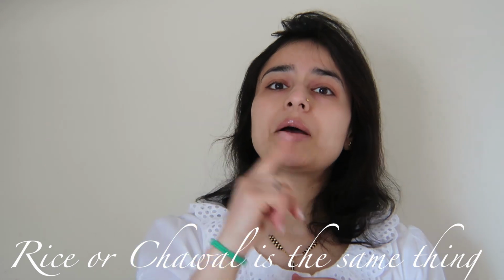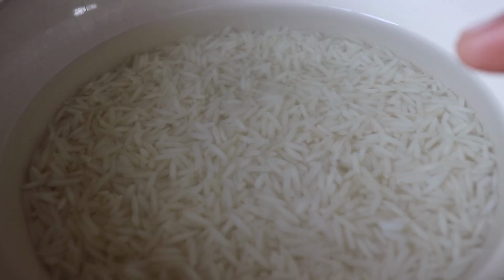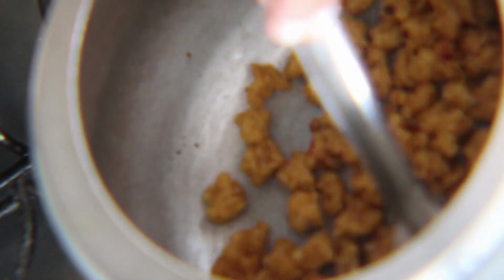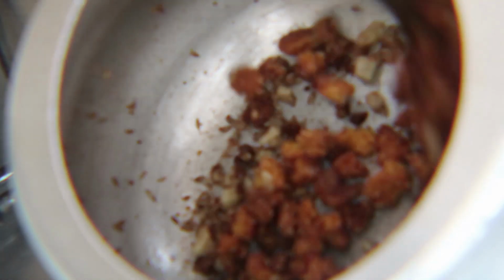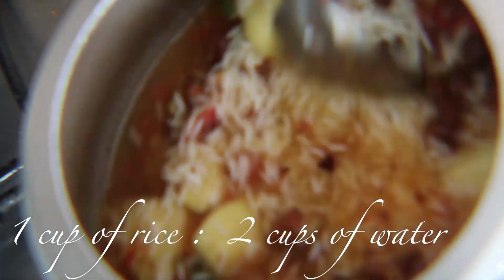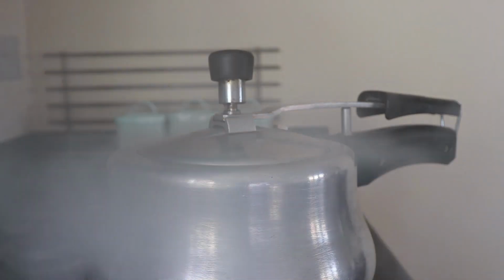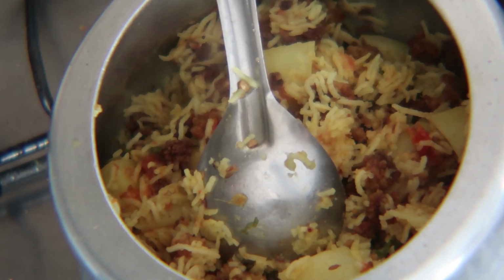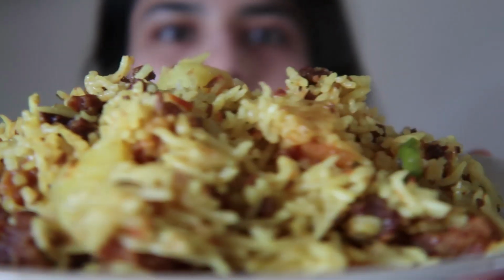Mangodi Pulav / Mangodi Rice : Rice with a crunch ;)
Mangodi chunks get crunchy once fried. Its a spicy , flavorful rice . A must try for people who like to eat spicy food.